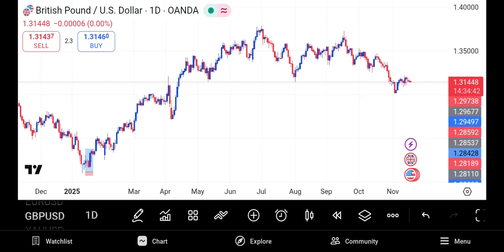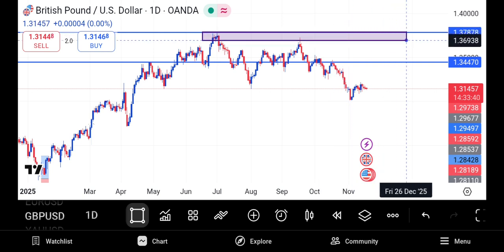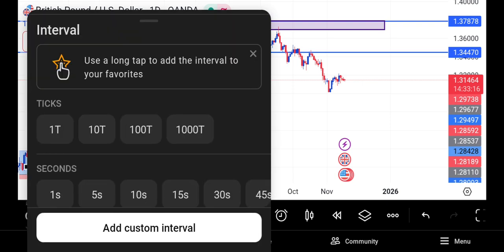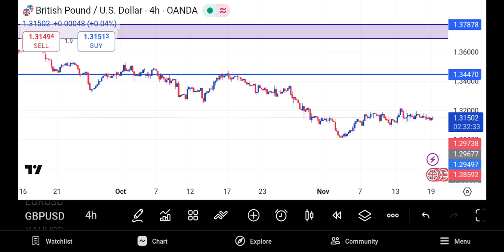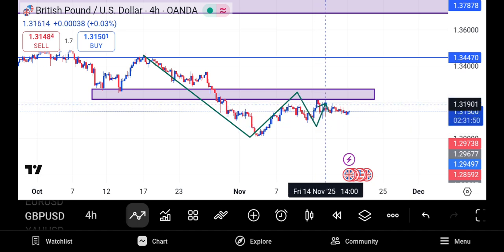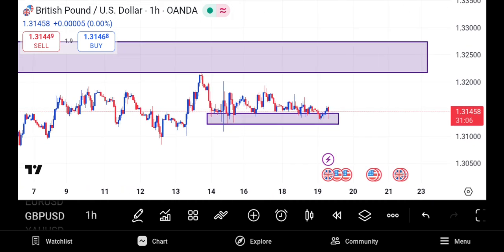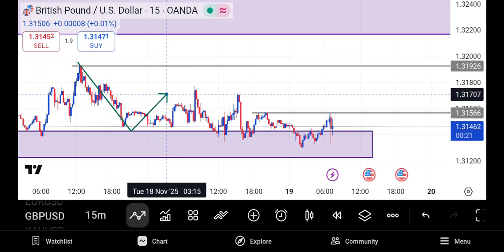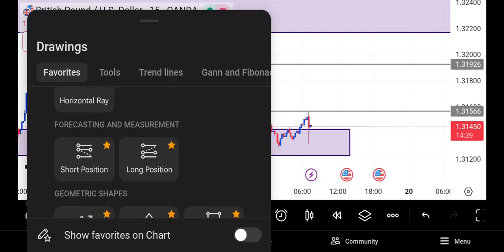GBPUSD Breakdown: Support & Resistance Levels Exposed | Identifying Supply & Demand Secrets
"Get the latest analysis on the GBPUSD pair! In this video, I'll be sharing my proven demand strategy, breaking down the charts, and identifying key levels where price is likely to move.

Using my unique approach to demand analysis, I'll be highlighting areas of high demand and showing you how to spot potential buying opportunities in the GBPUSD market.

Whether you're a seasoned trader or just starting out, this video will give you the insights you need to make informed trading decisions.